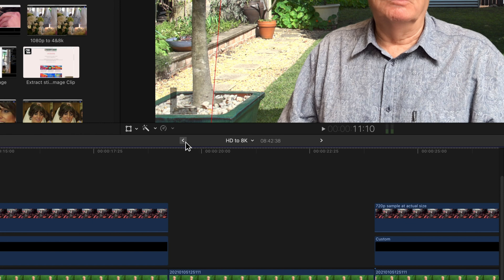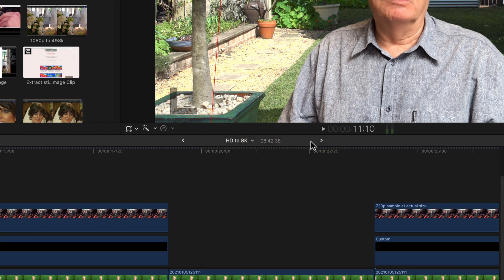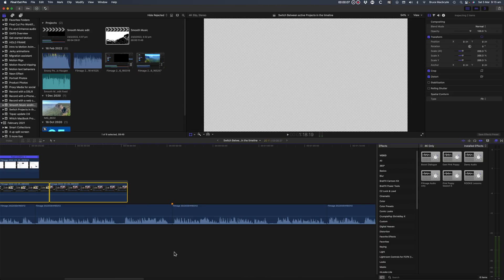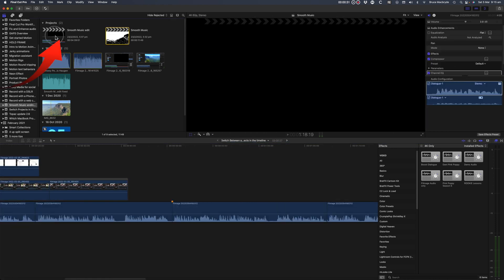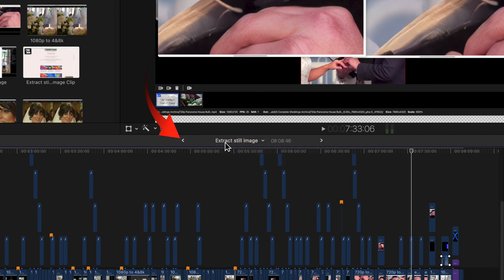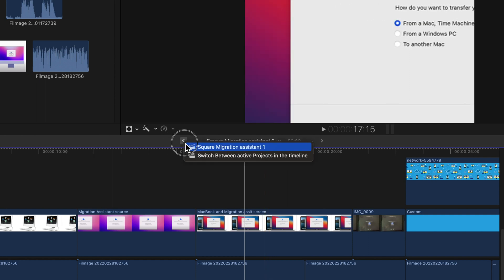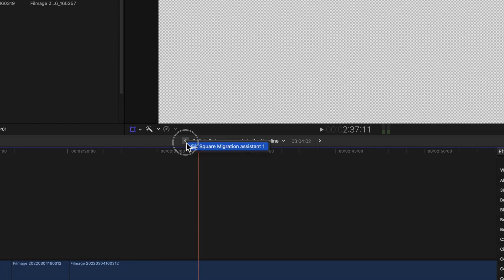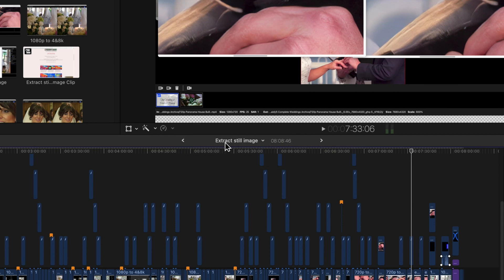Easy Final Cut Pro - Switch Projects in the Timeline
You know that the timeline is where your project is edited.
Did you know that the timeline can hold a number of Projects, but only one Project is active and visible at any one time.
The timeline is, in fact, a stack of active and non active projects.
The non-active projects in the stack can be made active and visible by selecting the left and right arrows - just as you would with the Previous and Next page in a web browser.

CORRECTION: The Keyboard Shortcuts are:
Option+[   Left Arrow
Option+]   Right Arrow

Beginning: 0:00
Timeline is a Stack of non-active and one active Projects 00:18
The order of the Stack of Projects 00:44
Only one Project Active 00:50
Keyboard Shortcuts 01:16
Click and hold to reveal all Non-active projects 01:28:
Center Downward arrow 01:36
Duplicate the current project 01:40
Reveal the Project in the Browser 01:50
Reveal the Project's Properties 01:58
Close just the current Project 02:04
Close all but the current Project 02:13